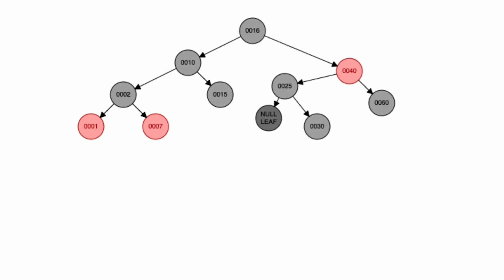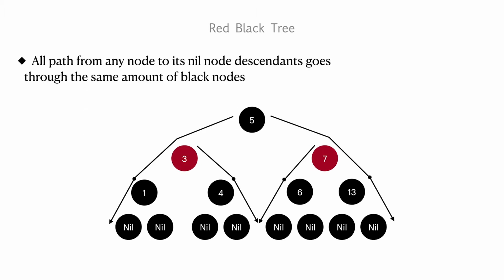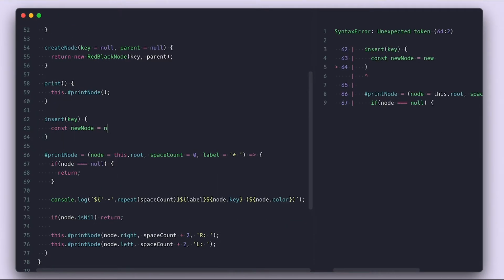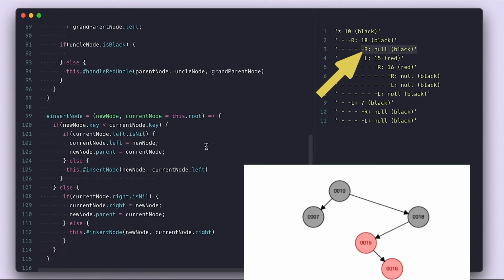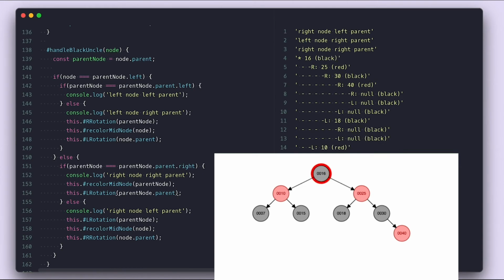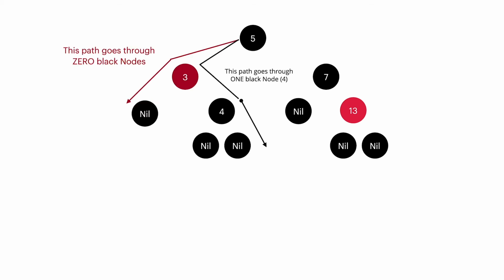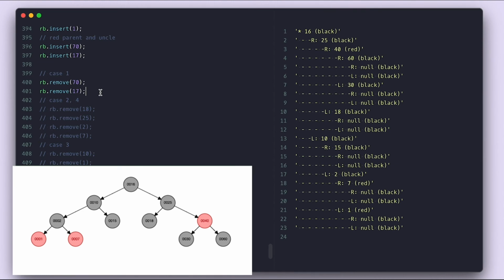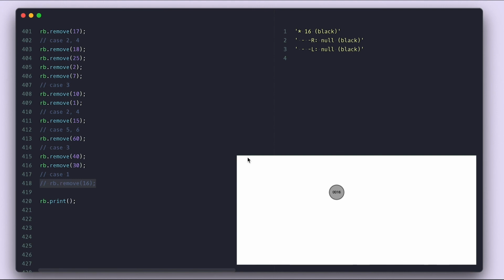Red Black Tree - Self Balancing Tree - Tree Data Structure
A walkthrough implementation of binary heap tree in javascript with detailed explanation and illustration on how the tree works and comes to life

timeline:
0:00 - Intro
0:34 - Binary Search Tree Intro
1:16 - AVL Tree Intro
2:13 - Red Black Tree Intro
3:33 - Create Node Class
5:20 - Create Red Black Tree Class
6:04 - Print Tree Method
6:29 - Insert Node Method
13:39 - Remove Node Method